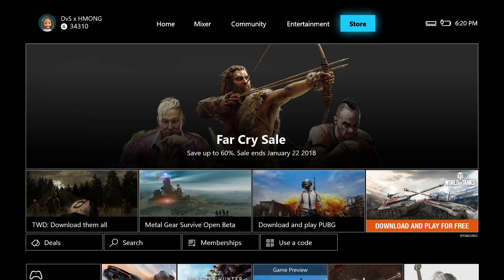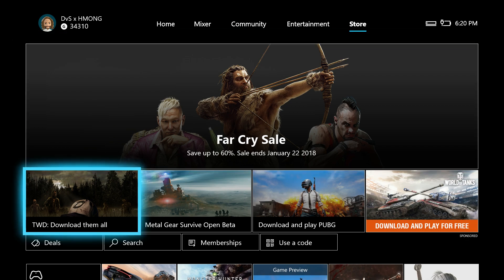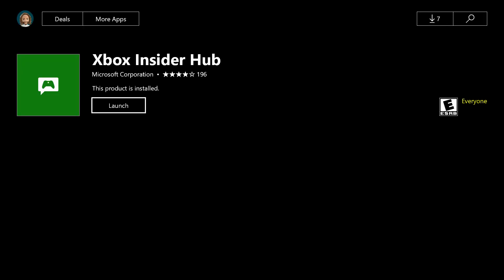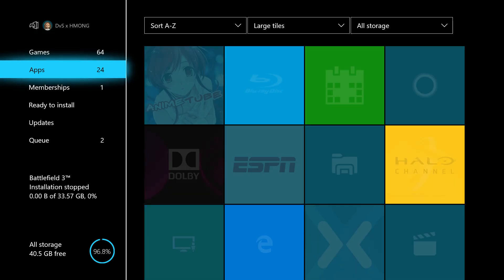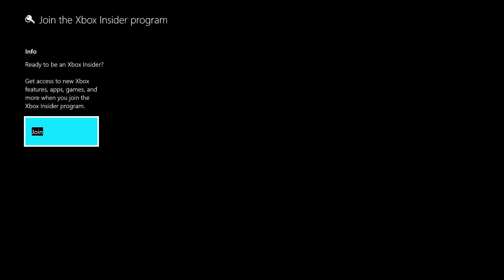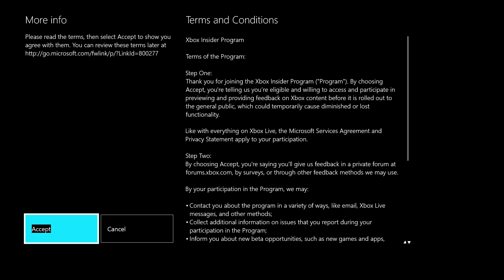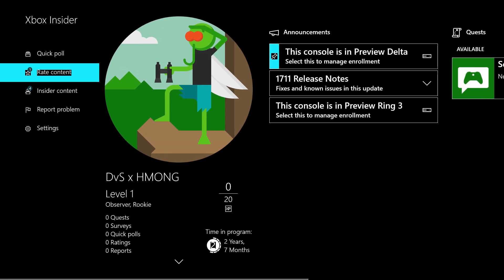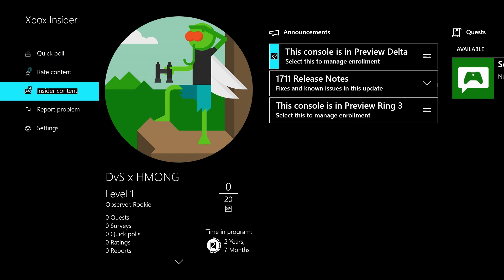How to Join Preview (Insider Hub) for Xbox one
Update on How to become a preview member without invitation .ol